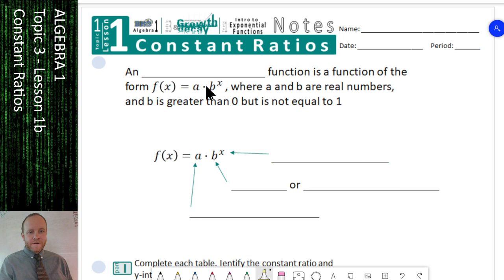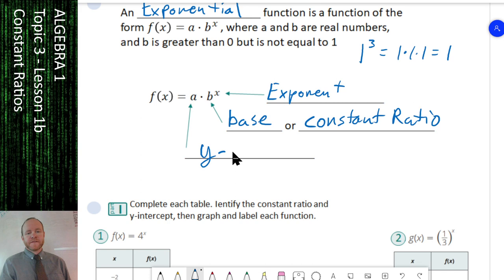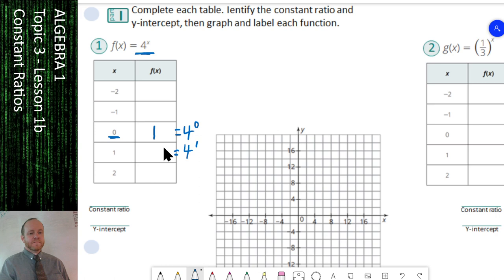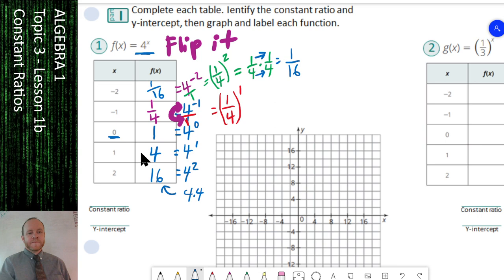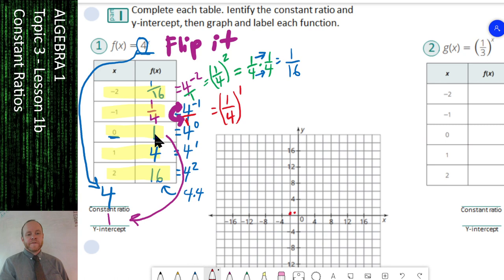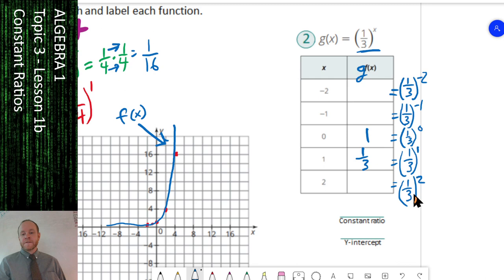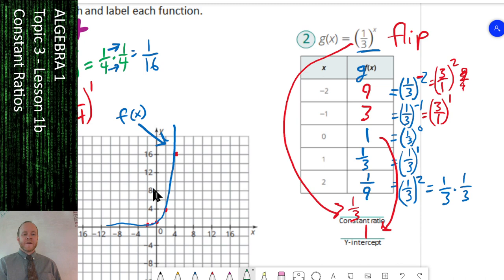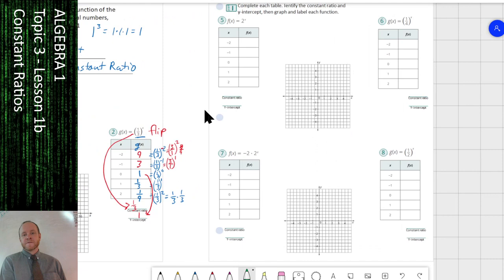Q3 L1 a